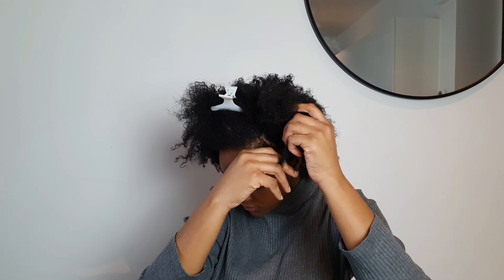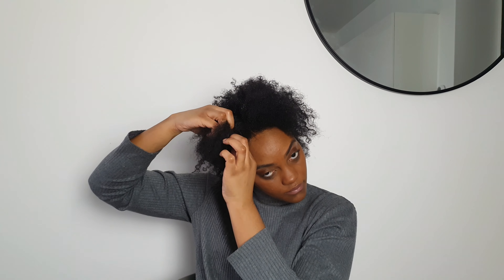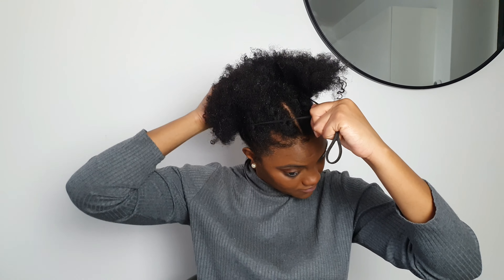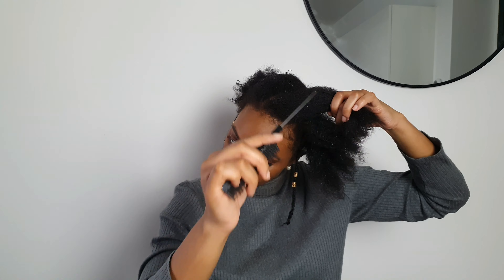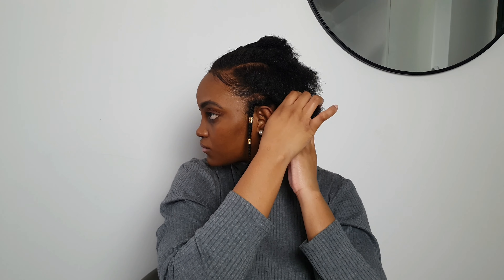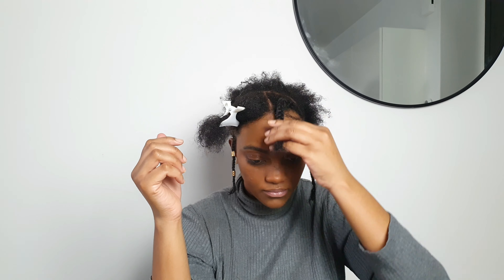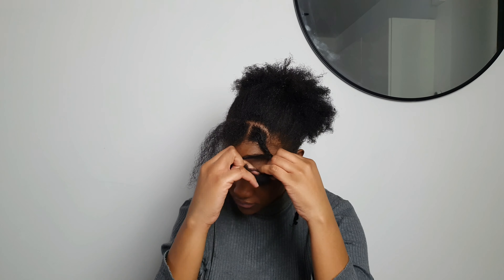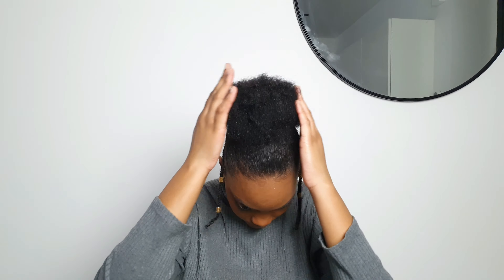8 SUPER CUTE NATURAL HAIR HAIRSTYLES FOR DIRTY HAIR|| 4C HAIR HAIRSTYLES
hey there awesome people , enjoy these cute hairstyles and leave your feedback down below..